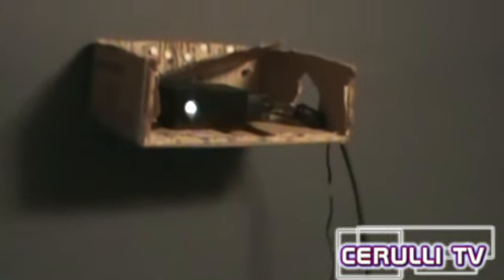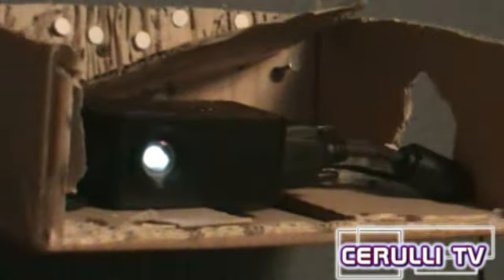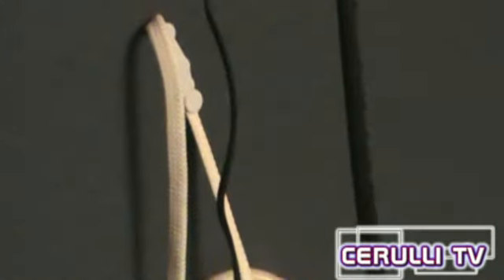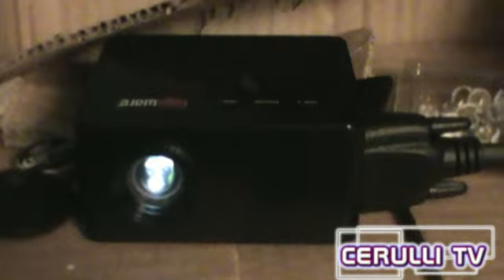Radio Shack Micro Projector Revew by Cerulli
Gigaware Radio Shack Micro Projector